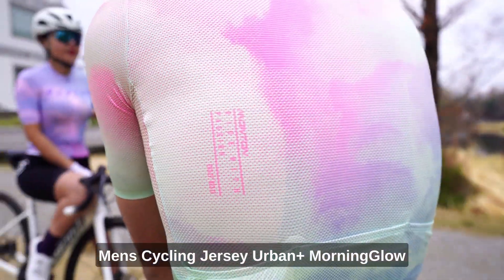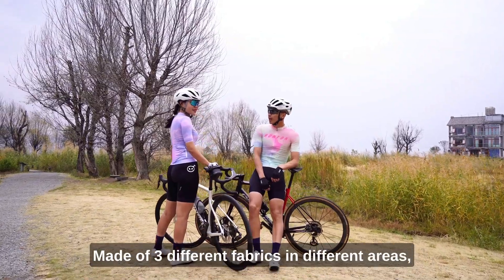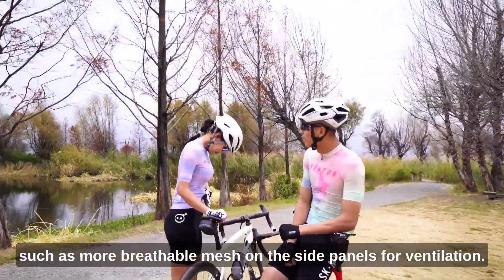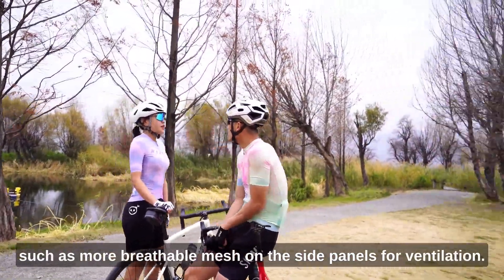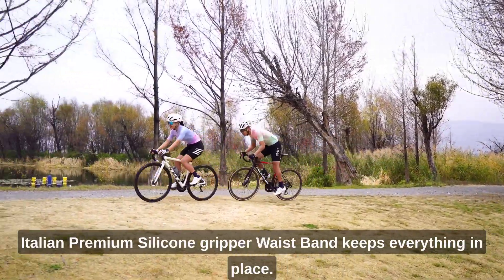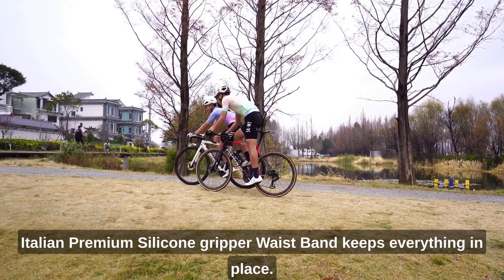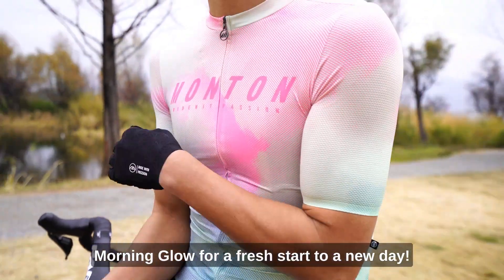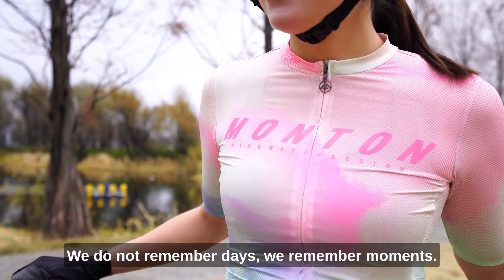Mens Cycling Jersey Urban+ MorningGlow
Comfortable All-Round Jersey
Made of 3 different fabrics in different areas, such as more breathable mesh on the side panels for ventilation. Lightweight, soft fabric on the front panels for sweat wicking and breathability. Stripe construction fabric on the back across the sleeves for added ventilation. Seamless aerodynamic Italian elasticated grippers at the hem for a firm but comfortable fit. Compression grip on waist even for extreme movements and keeps everything in place during your toughest efforts. Seamless sleeves are bonded to help with longevity.

Three compartment pockets, plus a fourth zippered pocket for storing snacks

Temperature Regulation
3 Different fabric for better performance in warm weather

Seamless Grip
Compression Italian elasticated grippers keep the jersey from riding up

22°-36°C / 70°-97°F